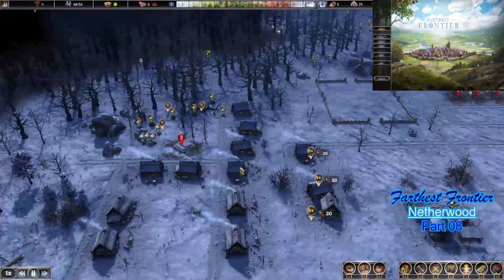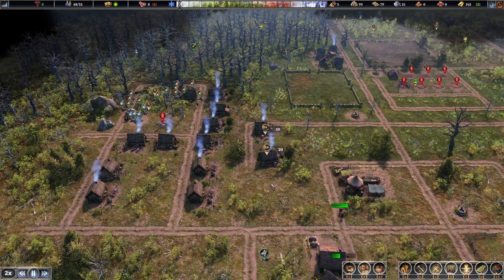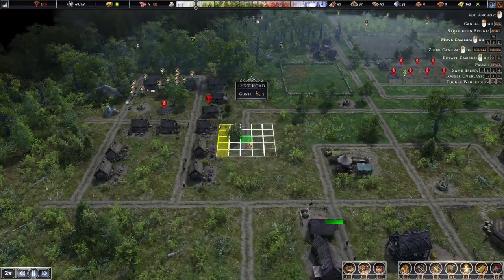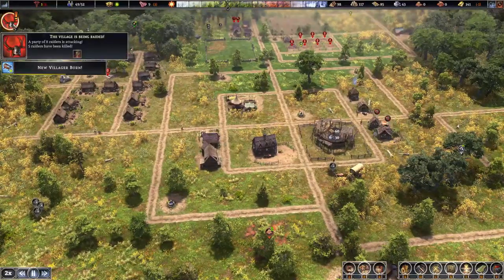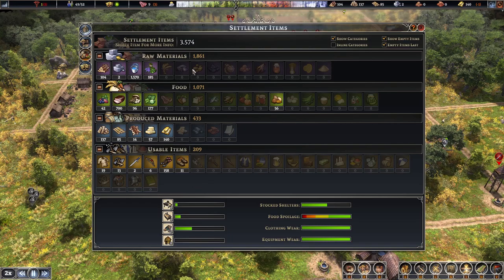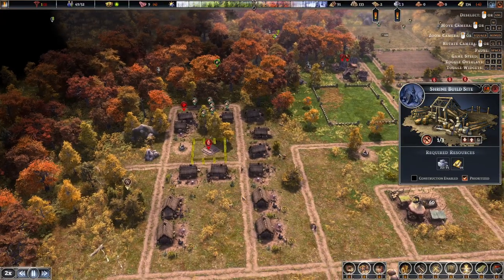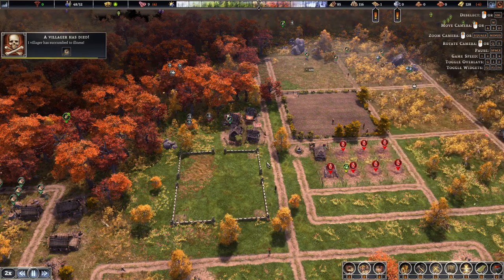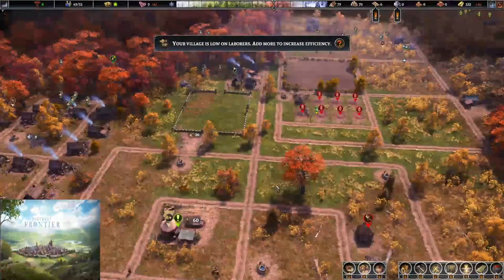Planning the Housing District Pt3🏠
Netherwood Village🍂 - Planning the Housing District Pt3🏠
Farthest Frontier - Episode 08
👋🏻Please join us in this challenge, fellow Settlers!

😎 Tess has upgraded the town centre, built a couple of work camps, and is now getting ready to fortify the settlement!

Join us on this new journey of joys and sorrows as we forge a solid foundation in this harsh land😣.

📜Watch as we navigate the delicate balance between expansion and sustainability, making tough choices to secure the future of our settlers. From optimizing forager routes to addressing the needs of our growing population, every decision counts.

😫The journey in Farthest Frontier continues to be a wild ride, never knowing what resource will be dwindling next and your support fuels our determination to succeed in this harsh, untamed land.

Whether you're a seasoned settler or new to the frontier, there's always something to learn and discover in each episode.

🤔We value your input! Share your thoughts, tips, and ideas in the comments below. Your engagement helps us make this series even more epic.

👩🏻‍🌾Embark on this frontier adventure with us, and let's shape the destiny of our settlement together!